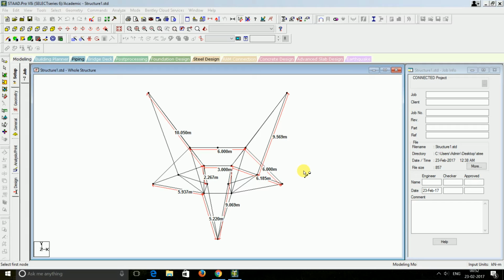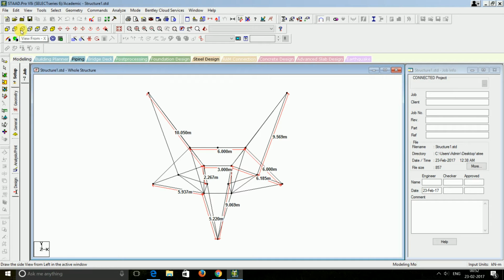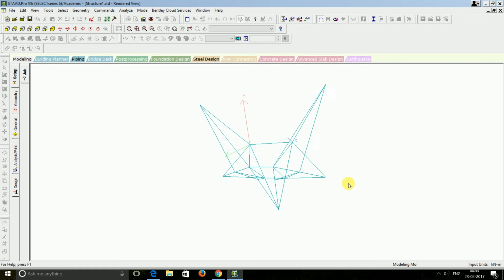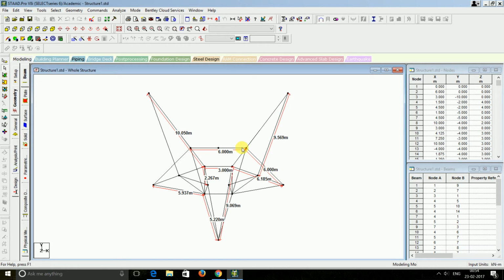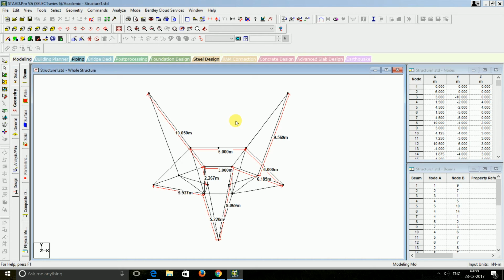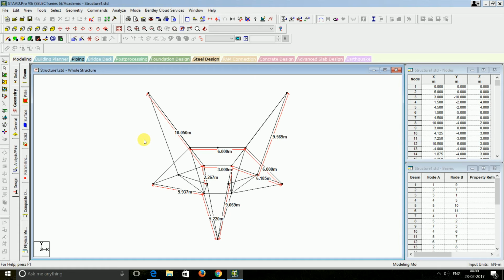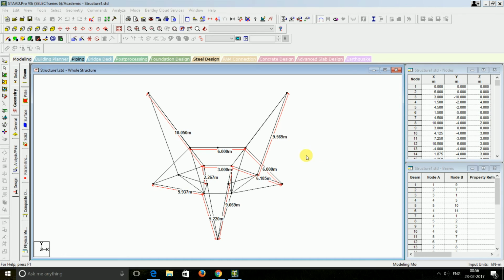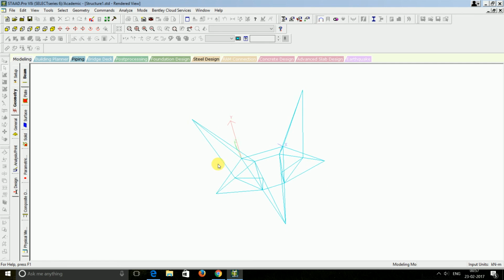Assignment 3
This is Assignment 3- the final assignment for all participants
Successful submission of this problem statement will ensure you  5 points.
1 submission/ team.
Submission deadline: 10 pm 23rd February, 2017
Submitting all 3 practice assignments before 10 pm today will give you 15 points!

You may contact your personal mentors in case of any doubts that you may have as well as for review & feedback on your submissions.